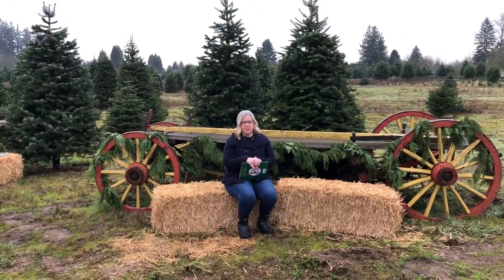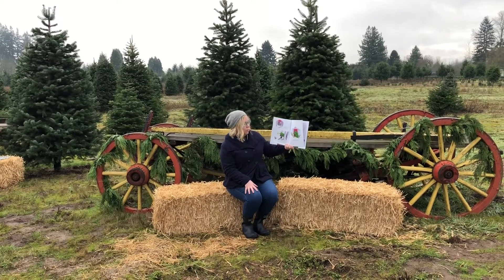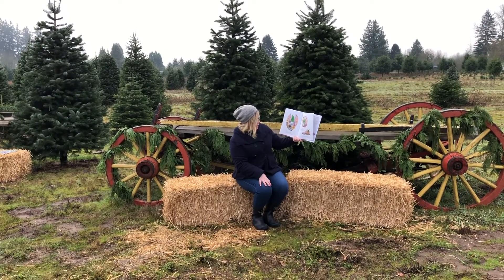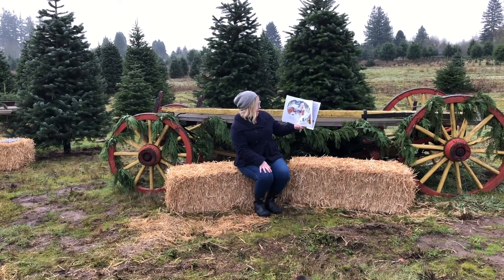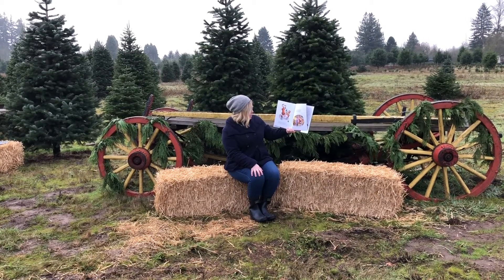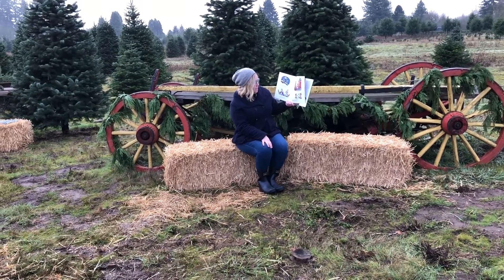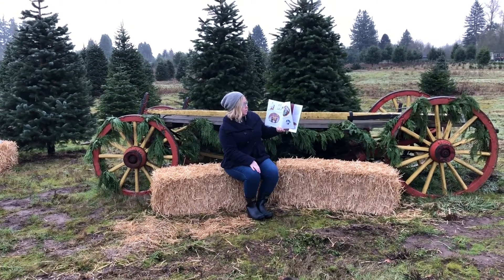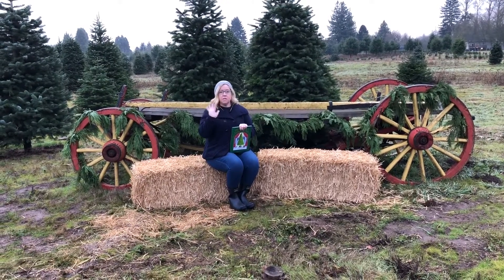Miss Darcy is at the tree farm for today’s Storytime!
Miss Darcy will read a festive holiday book at a local tree farm!